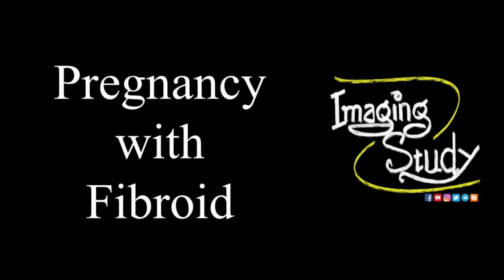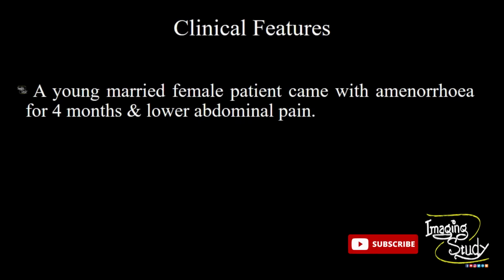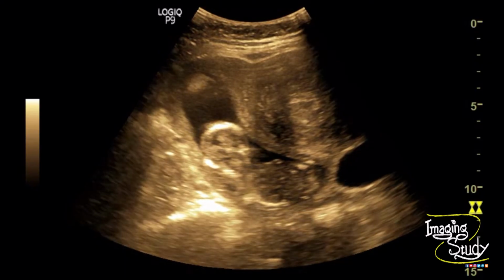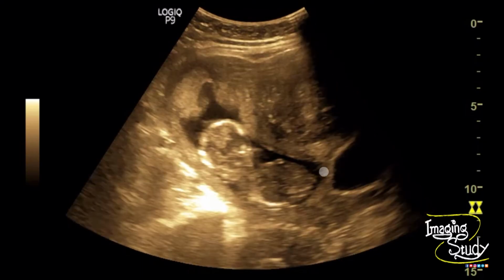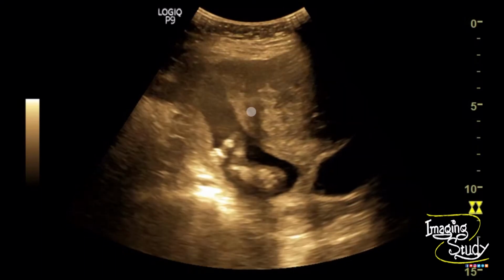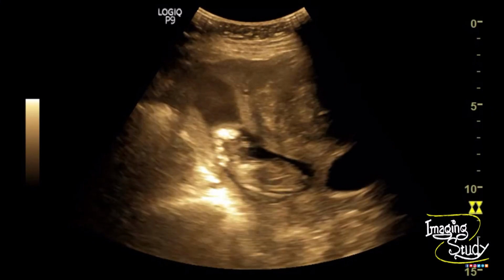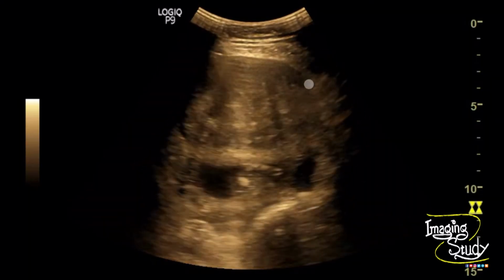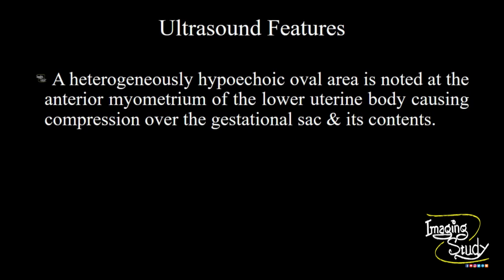Pregnancy with Uterine Fibroid || Ultrasound || Case 76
Clinical Features
A young married female patient came with amenorrhoea for 4 months & lower abdominal pain.

Ultrasound Features
A heterogeneously hypoechoic oval area is noted at the anterior myometrium of the lower uterine body causing compression over the gestational sac & its contents.

Remember
A fibroid may either decrease or increase in size with time during pregnancy. Measurement should be done carefully so that clinician can assess the prognosis.